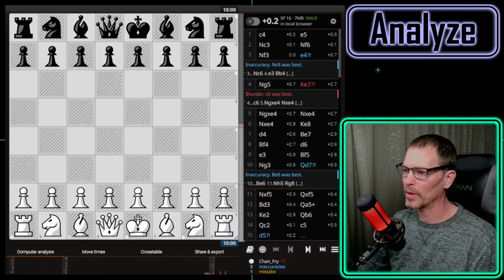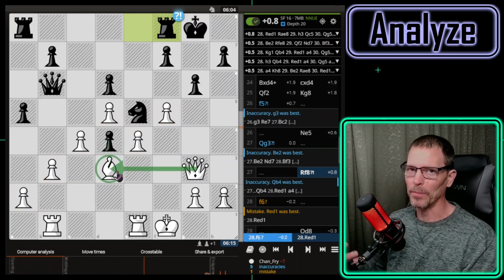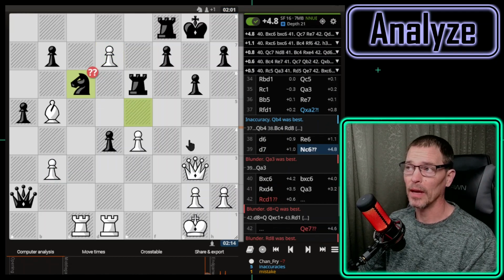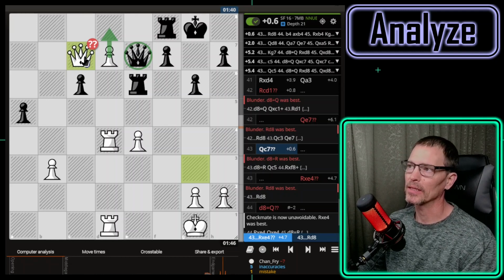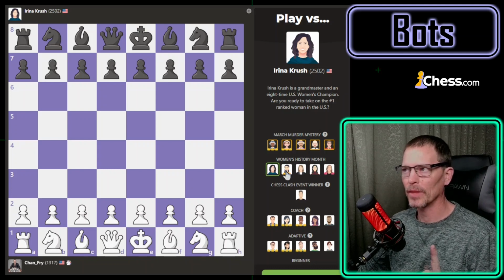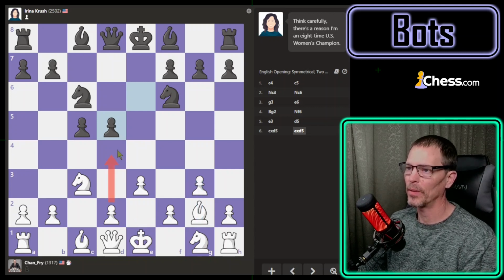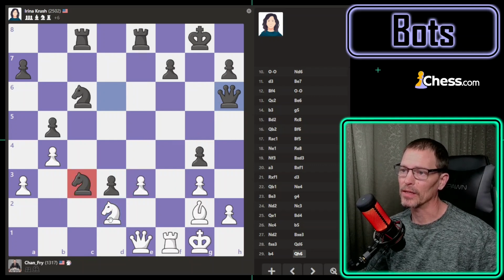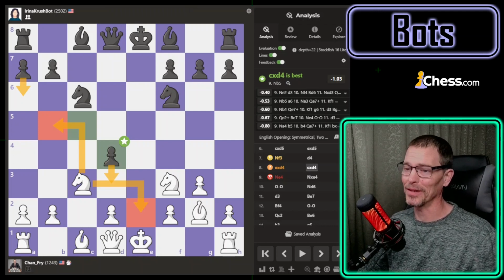Day 27: Learning From A Loss, Then Losing To A 2500+ Bot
Can I beat Irina Krush? No, of course not. Nor can I beat the bot based on her. But I tried anyway, after finishing a frustrating analysis.

(Note: As of January 2024, I no longer put links in my descriptions, since YouTube ridiculously warned me that chess-related URLs are a "scam or spam" and threatened to remove my videos due to these links. [My apologies to those of you who actually used those links. Maybe in the future if YouTube allows chess links again, I'll post them again.])